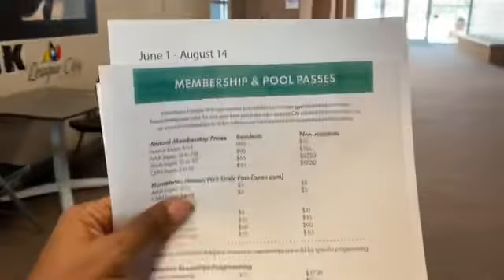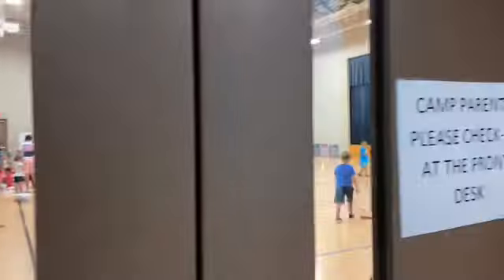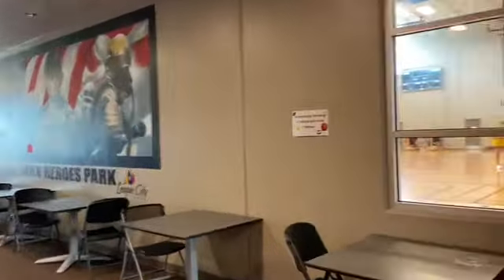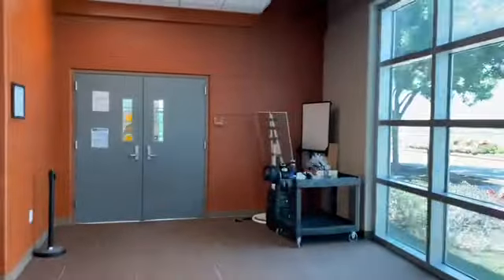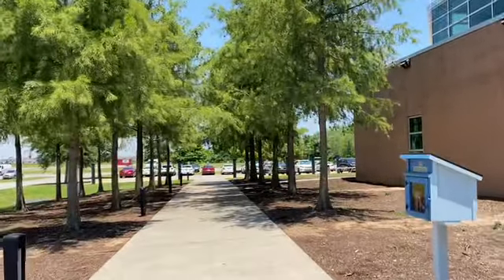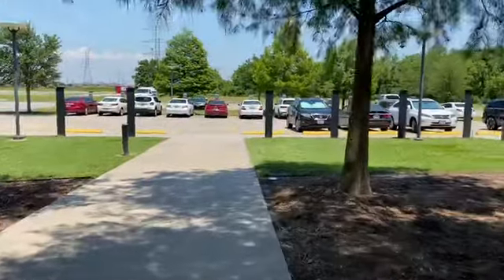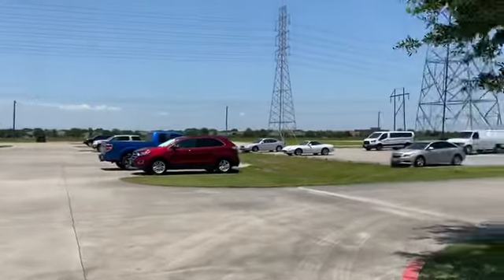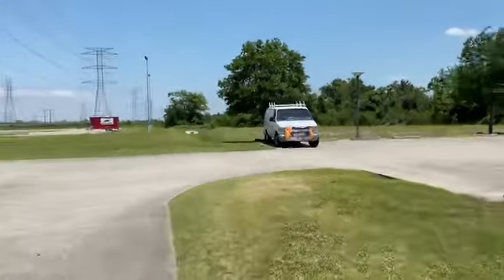Vanlife Travels Park Tour & Travel Guide || HOMETOWN HEROES Indoor PARK TOUR IN LEAGUE CITY TEXAS